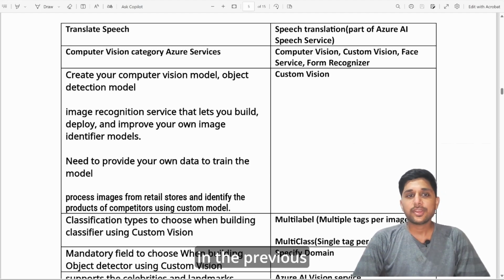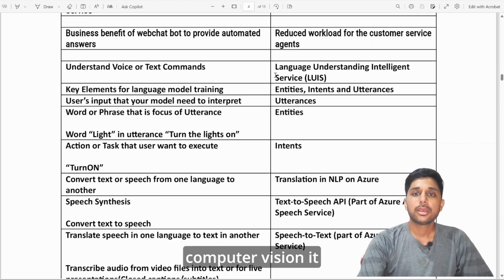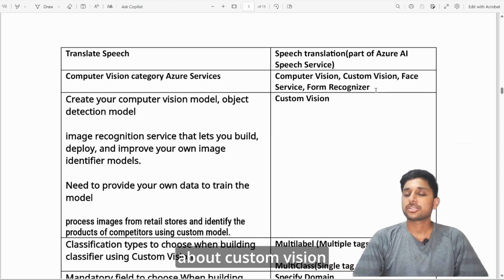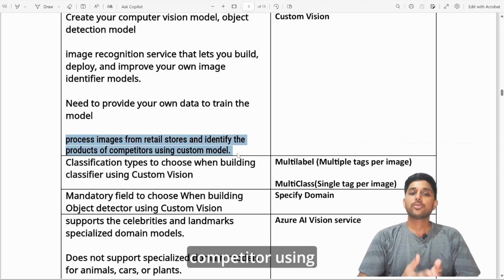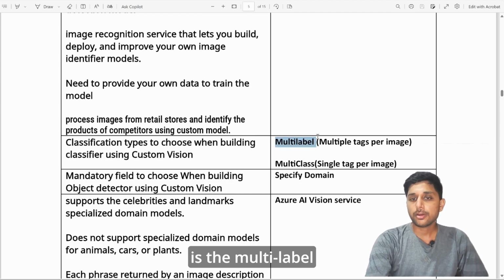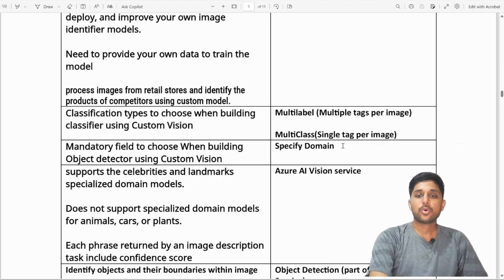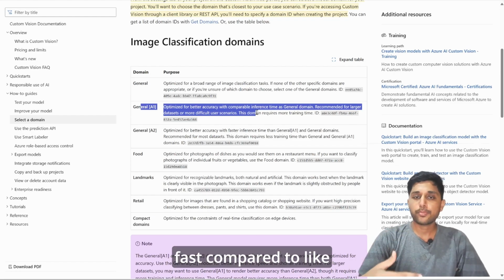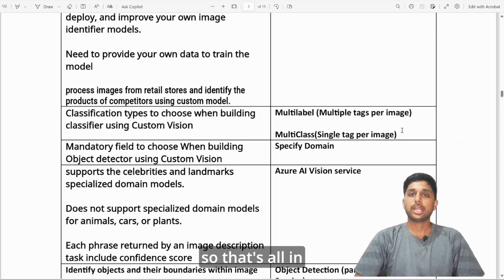AI-900 EXAM QUESTIONS 2024 MICROSOFT AZURE AI 900 CERTIFICATION COURSE PART-2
🚀 AI-900: Your Ultimate AI-900 Certification Guide! 🚀
This video includes my personal notes, free practice questions at end of the series and my personal experience of clearing AI-900 in a single attempt with just one question wrong.